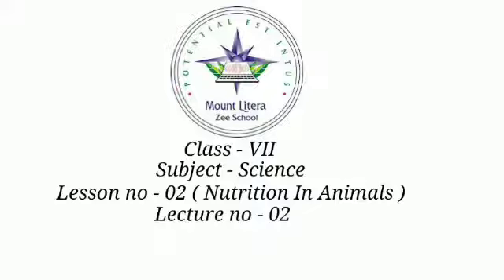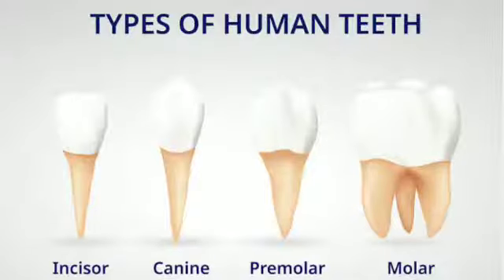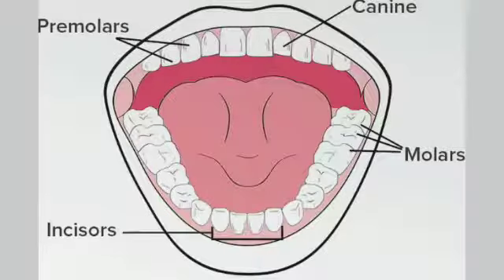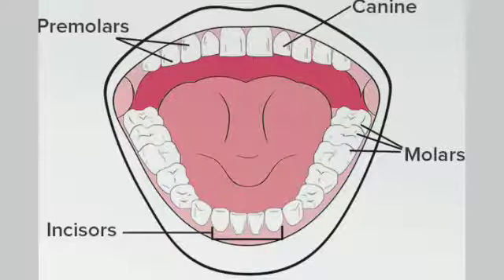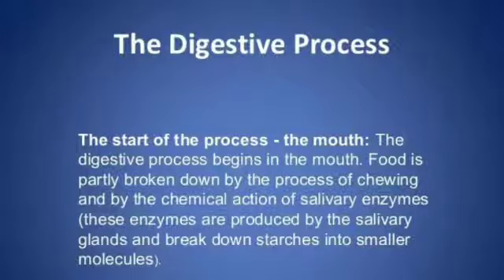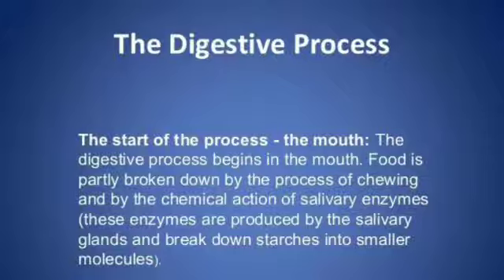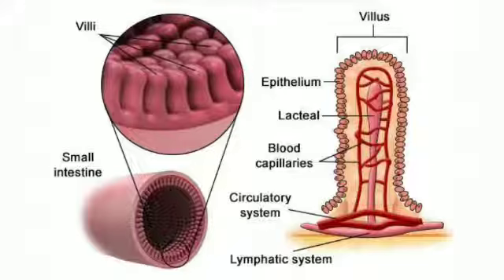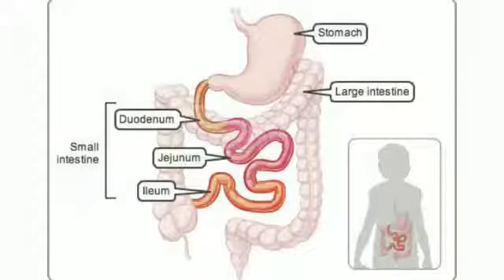MLZS JHANSI CLASS 7 Science Chapter 2 Lecture 2